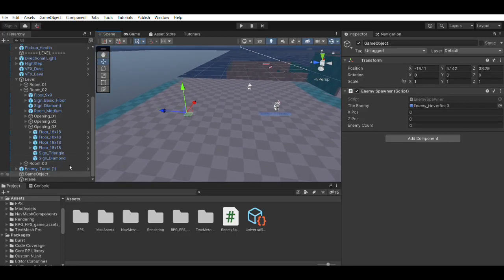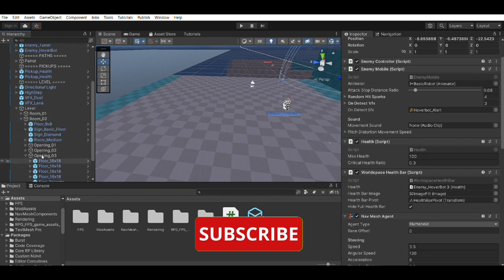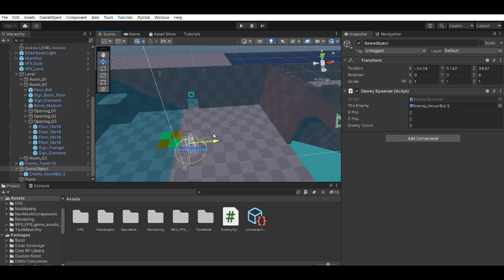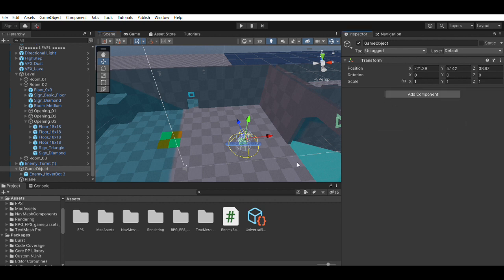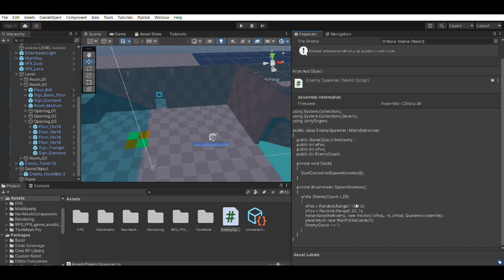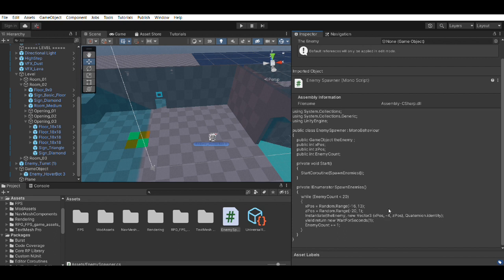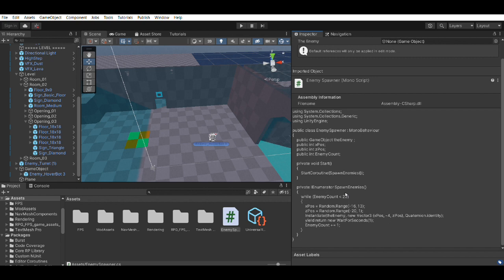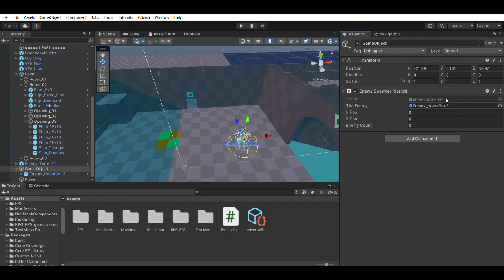How to randomly spawn enemies in unity | unity tutorial | unity 3d | unity engine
This was my first tutorial, so understand me.

Like the video and share with others in need.